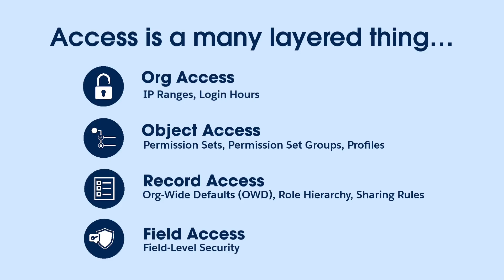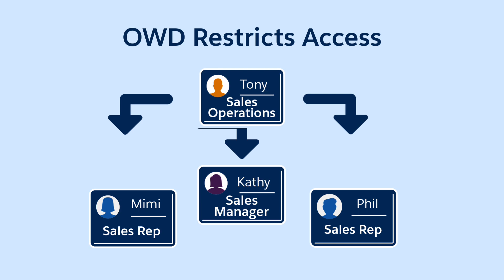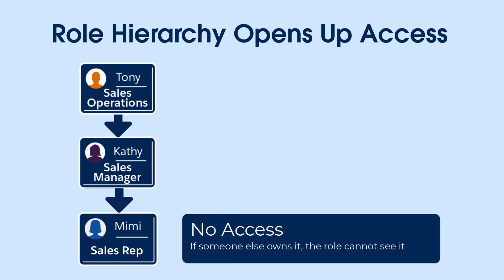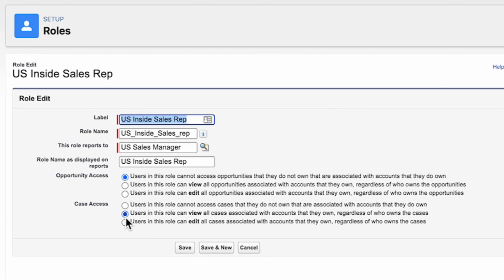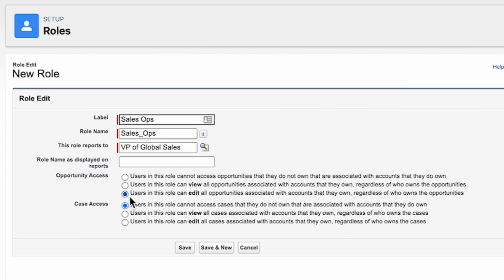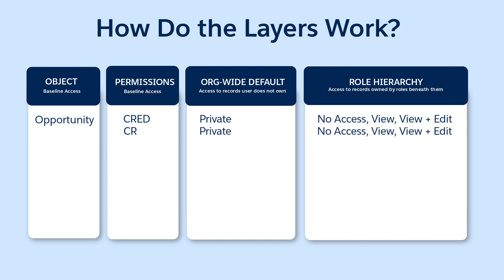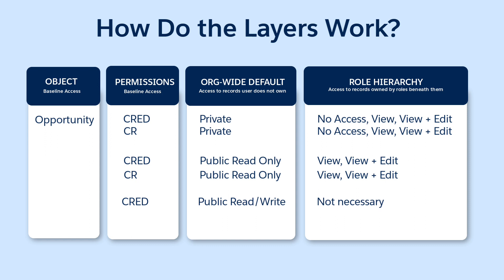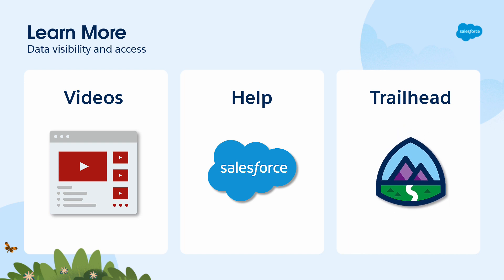Grant Record Access With Role Hierarchy | Salesforce Who Sees What Ch. 6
Welcome to Grant Record Access with Role Hierarchy, the sixth video in the Who Sees What series.

In this video, we’ll talk about record access and role hierarchy. A role is a record-level access in Salesforce that defines the visibility access of a user. Role hierarchy is a way to extend record access when org-wide sharing settings have been set to Private or Public Read-Only. Users get access to records owned by others below them in the role hierarchy.

The videos in this series provide admins the basics on visibility and data access in Salesforce, so they can successfully set up their org.

0:00 Introduction
0:28 Role Hierarchy
1:07 Org-Wide Defaults (OWD)
1:34 Role-Hierarchy Opens Up Access
2:21 3 Ways to Open Up Access
3:14 AW Computing
4:37 Add New Role
5:16 Assign Users to Role
5:30 Edit Role
5:48 How Do the Layers Work?
8:00 Role Hierarchy Best Practices
8:20 Learn More